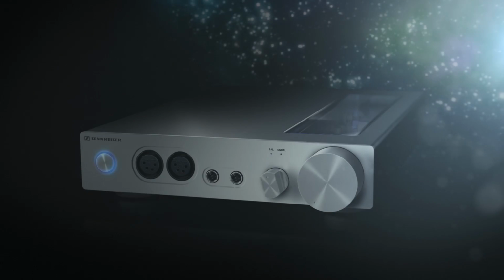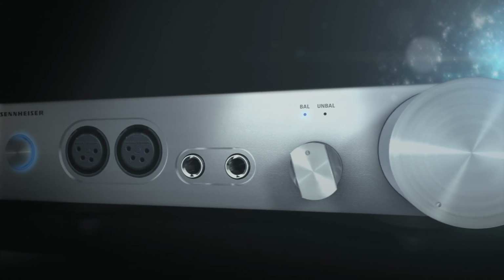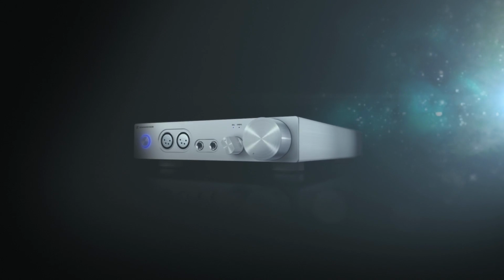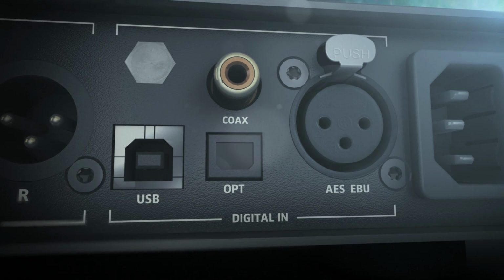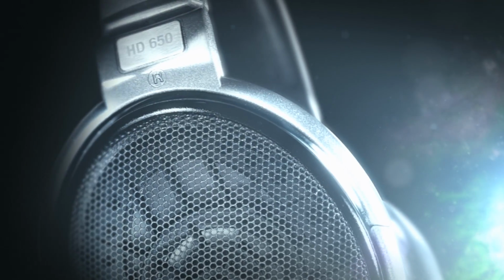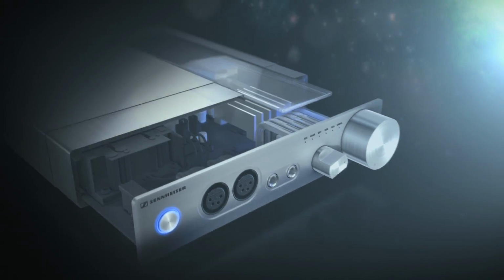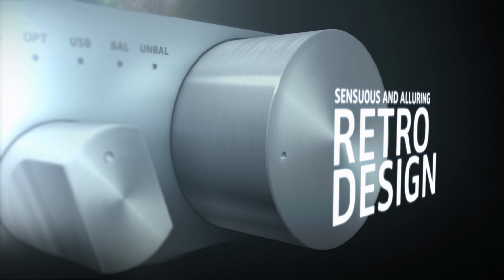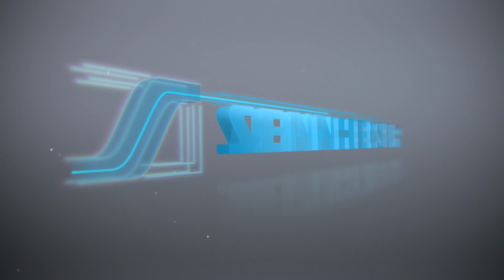The Soundraisers HDVA 600 & HDVD 800: Headphone Amplifiers | Sennheiser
Discover a new dimension in the purity of audio reproduction with Sennheiser’s analog HDVA 600 & digital HDVD 800 headphone amplifiers. Sennheiser's HDVA 600 & HDVD 800 headphone amplifiers allow sound enthusiasts & audiophiles to experience the true performance of their headphones. Both headphone amplifiers are true soundraisers, fitting the demands of Sennheiser’s high-end headphones.

Sennheiser - Discover true sound! For over 65 years Sennheiser has been standing for quality products in the area of headphones, headsets, microphones & integrated systems! Sennheiser is guaranteeing real sound & customized solutions with respect to recording, transmission and reproduction of sound. With German engineering, decades of experience & innovative science, Sennheiser sticks to undistorted sound & is setting new standards with high quality headphones, headsets, microphones & integrated systems.